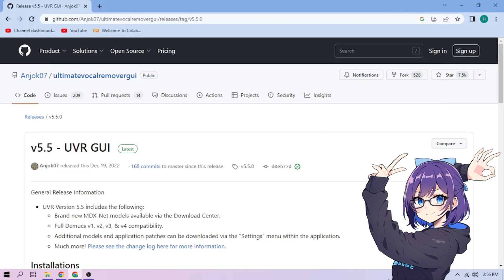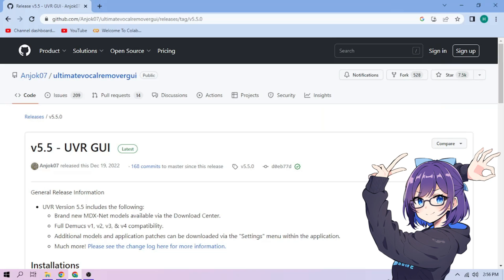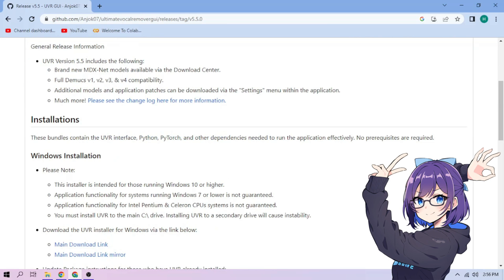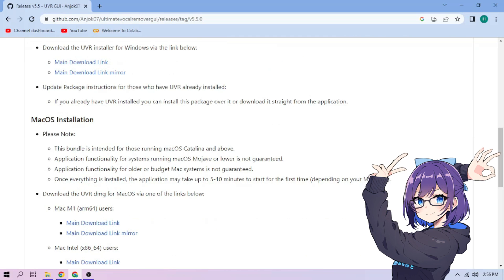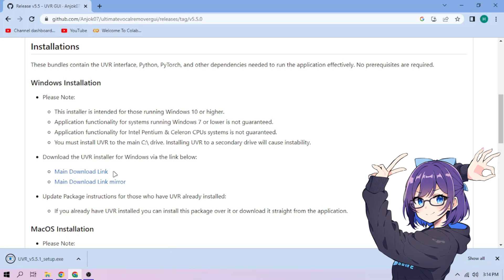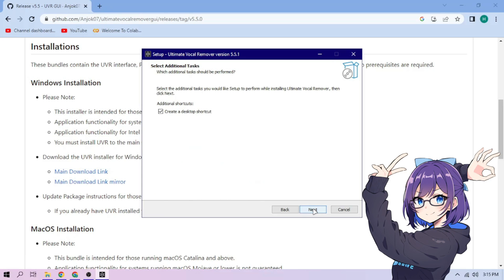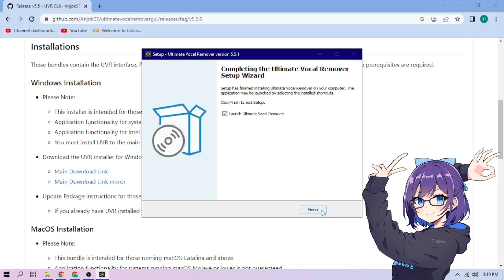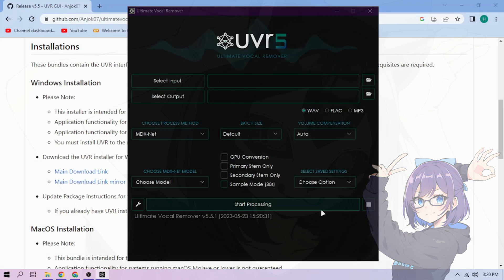How to Download & Install UVR5 (Ultimate Vocal Remover 5)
How to download and install UVR5 (Ultimate Vocal Remover 5) on Windows OS for music and voice separation.